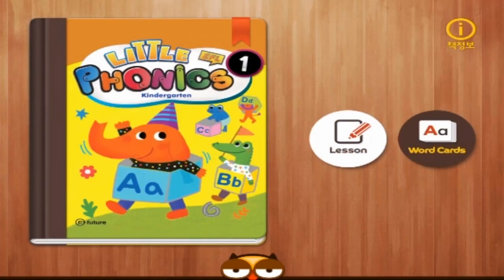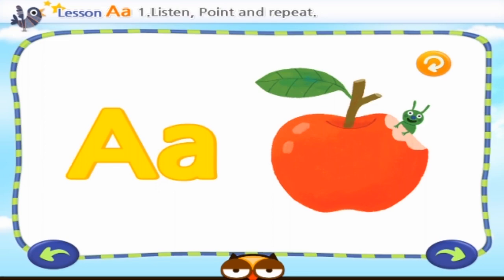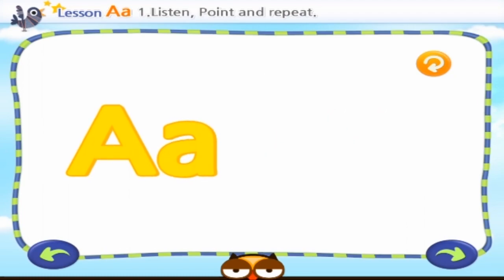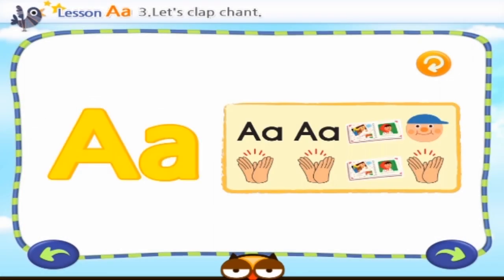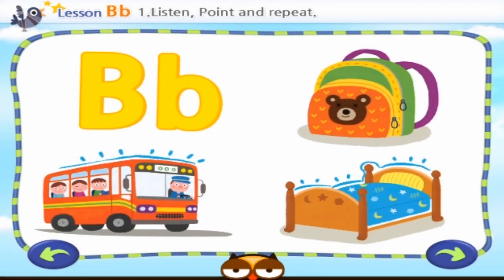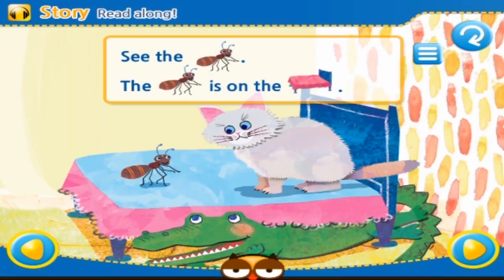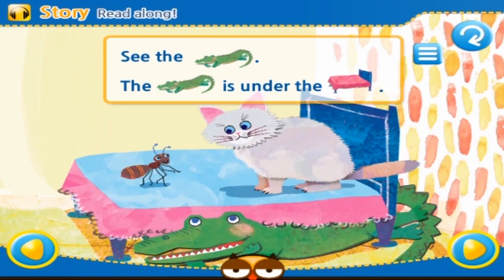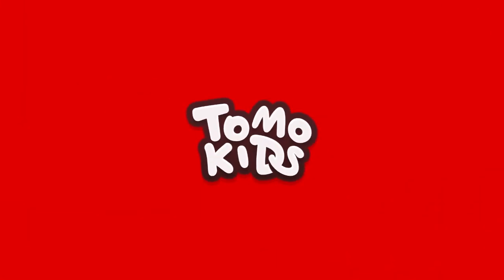파닉스랜드 소개영상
유아, 어린이 영어 학습 과정 완성팩 "파닉스랜드 96권" OPEN 기념 5권 무료 제공!!
"파닉스랜드 96권" 오픈기념 5권 무료 및 최저가 구매!
♥우리아이 처음 시작하는 영어학습♥
♥파닉스랜드로 어린이 영어 학습을 즐겁게 시작 할 수 있어요 ♥

★영어유치원 교사들이 추천하는 유아 어린이 영어학습 최강자 - 유아 영어학습 완성 96권 패키지 출시★

√ 아이들에게 원어민 발음으로 영어를 학습 하게 하고 싶으신가요?
√ 영어의 시작을 에이, 비, 씨이 알파벳부터 공부하는게 맞다고 생각하시나요?
√ 그렇지 않다면, 지금부터라도 아이에게 원어민 선생님의 정확한 발음으로된 파닉스 학습부터 시작, 영어 스피킹, 영어 읽기까지 완성하세요!

■ 파닉스랜드 소개
영어를 처음 접하는 유아, 어린이 뿐만아니라 영어 기초를 완성하고 싶은 초등학생까지!
각 단계별 누적 학습 활동으로 구성되어 있고 영어를 쉽고 재미나게 익힐 수 있는 챈트와 노래, 퀴즈와 액티비티, 동화읽기 등을 통하여 지루하지 않게 학습할 수 있습니다.

■ 파닉스랜드 특징
+ 각 단계별 뚜렷한 학습 목표 제시!
책정보(i)페이지를 보시면 각 단계별 목표와 학습방법이 설명 되어 있습니다.
+ 원어민 선생님 발음
엄마는 원어민이 아니죠? 아이가 엄마보다 영어를 더 잘하게 하기 위해서는 엄마의 영어 발음 보다는 진짜 원어민의 영어 발음을 들려 주셔야 합니다.
파닉스랜드는 원어민 영어선생님의 발음을 안정적이고 정확하게 들으실 수 있습니다.
+ 쉽고 재미있는 학습방법
아이들이 지치지 않고 집중하여 학습할 수 있으며,자연스럽게 아이들이 읽고, 쓰고, 듣고, 노래하고, 퀴즈를 풀수 있도록 쉽고 재미있게 구성 되어있습니다.
+ 반복 누적학습 시스템
단계별로 누적학습이 되는 구조이기 때문에 자연스럽게 반복과 복습을 거듭할 수 있습니다.
+ 풍부한 그림과 액션 삽화 동화
아이들의 상상력을 키워주는 풍부한 그림과 삽화, 동화로 구성되어 있으며, 아이들이 터치시 재미있는 움직임들을 볼 수 있어 재미있게 놀면서 배울 수 있습니다.

■ 단계구성
파닉스랜드는 5단계의 학습으로 각 단계별 20여 권의 콘텐츠로 구성되어 있어 기초 영어 학습을 완성할 수 있습니다.

- 1 단계 영어의 첫걸음(Little Phonics) - 총 20권의 콘텐츠로 파닉스 기초 학습
- 2 단계 파닉스 완성(Smart Phonics) - 총 20권의 콘텐츠로 파닉스학습 완성
- 3 단계 영어 리스닝 기초(Read Along) - 총 20권의 콘텐츠로 영어 리딩 기초 학습
- 4 단계 영어 스피킹 시작(Read Together) - 총 20권의 콘텐츠로 영어 스피킹 기초 학습
- 5 단계 영어 리딩 완성(Ready Action! Classic) - 총 16권의 콘텐츠로 영어 리딩 기초 완성, 동영상으로 영어 동요 학습

★SBS생활경제 방영 언론에서 인정한 스마트학습 앱
★우리 아이를 생각하는 스마트 교육 브랜드 “토모키즈(ToMoKiDS)”에서 제공하는 앱입니다.
★“ToMoKiDS”는 “제3회 코리아 모바일 어워드”에서 공식 인정한 우리 아이를 위한 스마트 교육 브랜드입니다.
★“ToMoKiDS”는 전자출판협회 추천도서를 제공합니다.

■ 원작정보
- 콘텐츠 제공 : (주)이퓨쳐 출판사 등
- 저자 : Casey Kim 외
- 오프라인 교재 판매가 : 권당 12,000원

개발자 연락처 :
전화는 연결이 안되는 경우가 있으니 메일로 문의주세요.